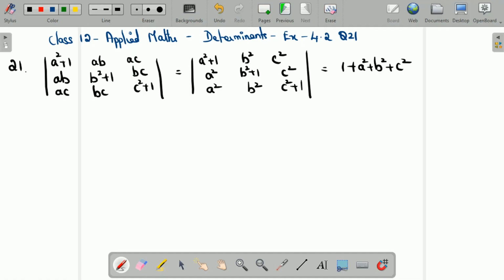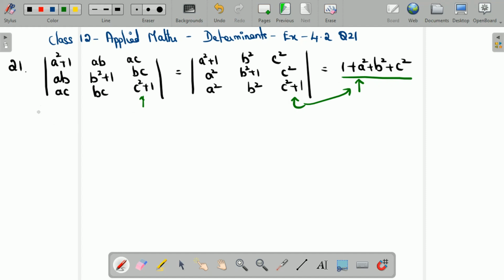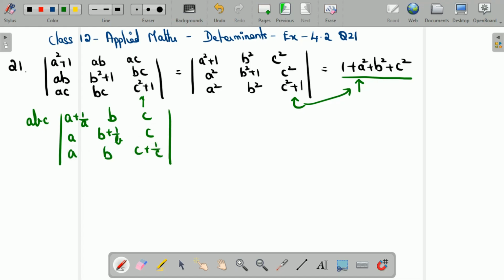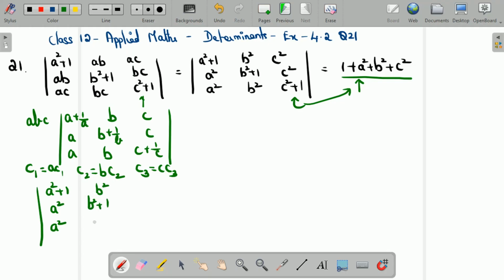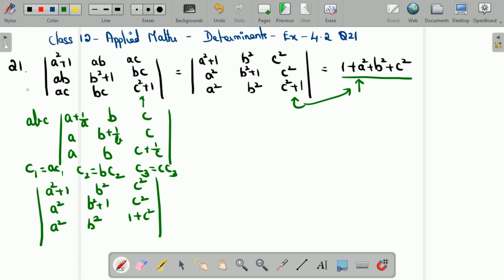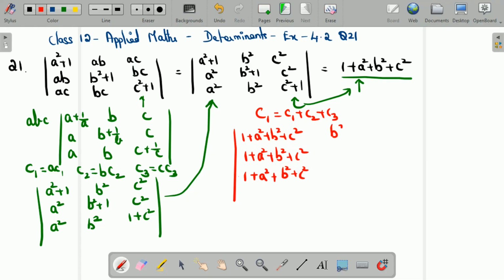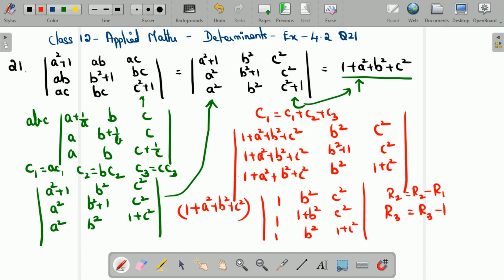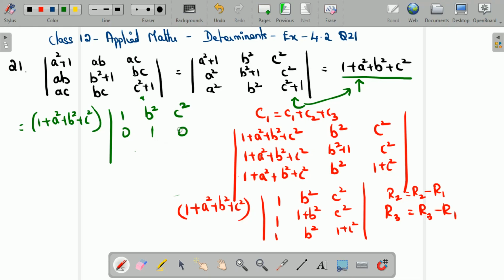Class 12 - Applied Math - ML Aggarwal - L4 Determinants- Ex 4.2 Q21 maths